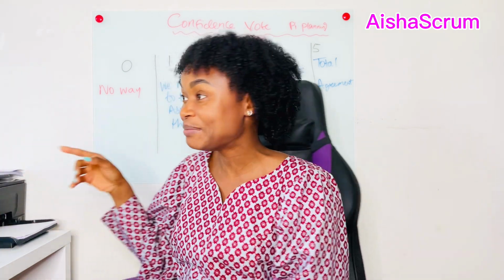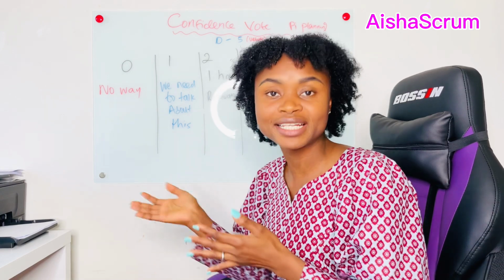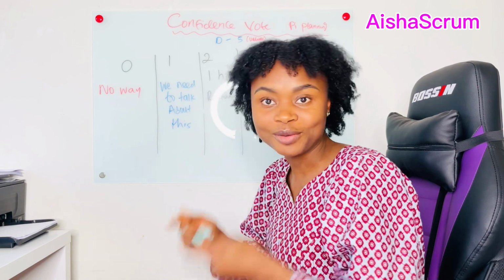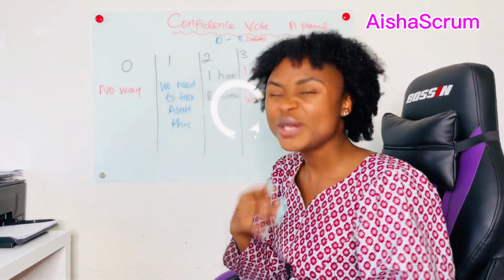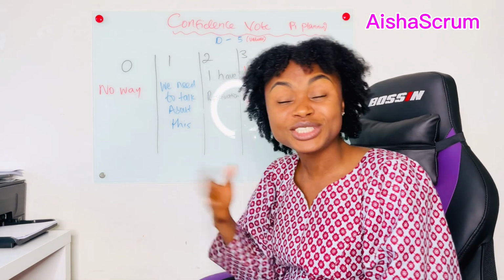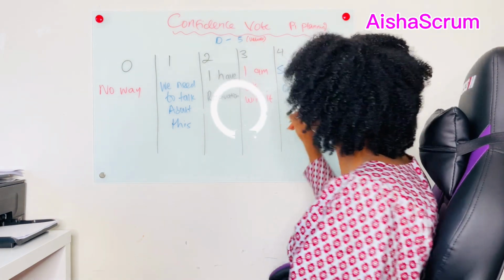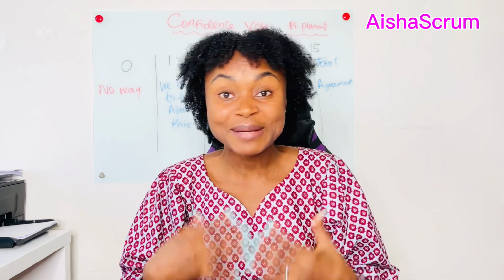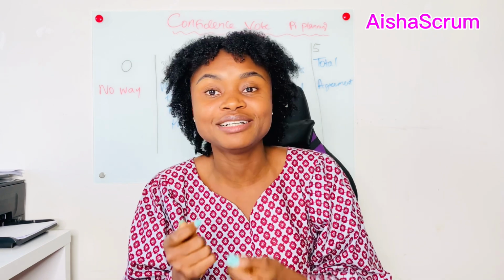What is the ROLE of A SCRUM MASTER DURING PI PLANNING (New Tips 2024)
As A Scrum Master what we do during PI planning will set us up for great PI. Watch and learn how to support your teams during PI PLANNING. Watch till the end to learn about an impediment i faced during Confidence Vote. Be Agile before you Do Agile.

If you miss my last video on challenges new scrum masters face watch below 👇🏾

My goal is to reach to 1000 subscribers by August, 2023. I truly appreciate all the love and support.